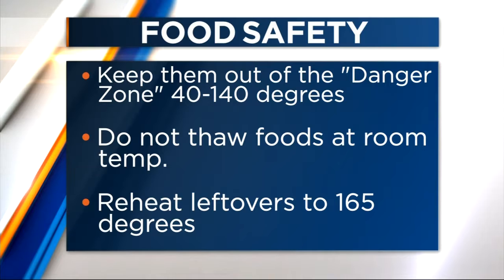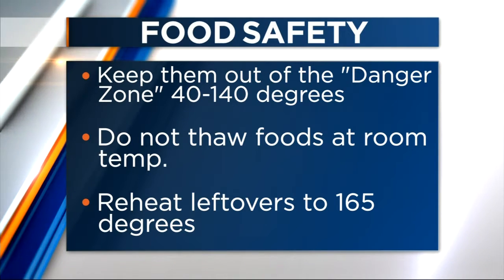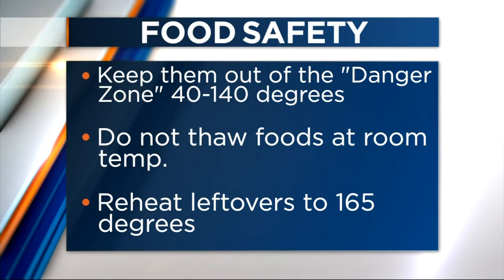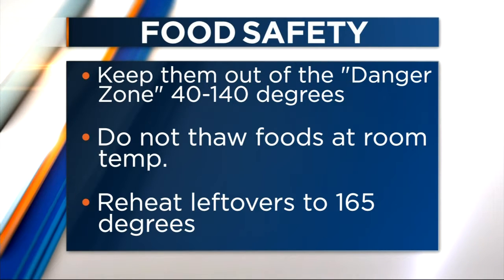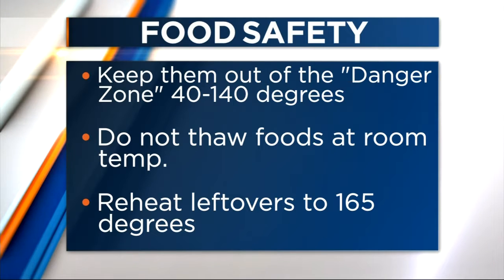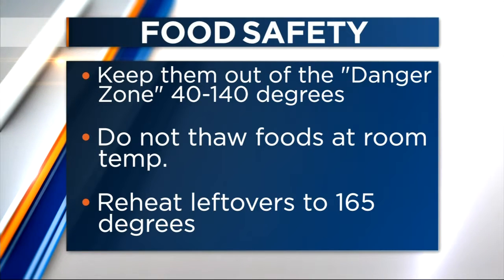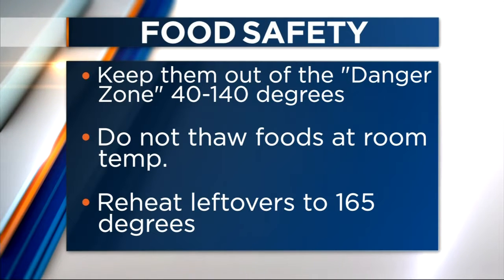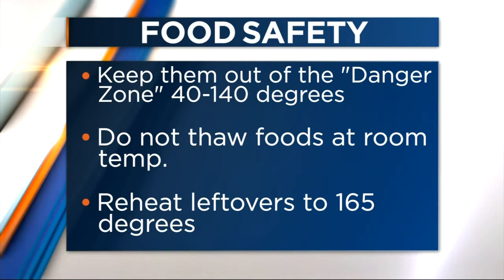Expert answers viewers' diet questions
Registered dietitian Michelle Swader from Meriter takes health and diet questions from viewers